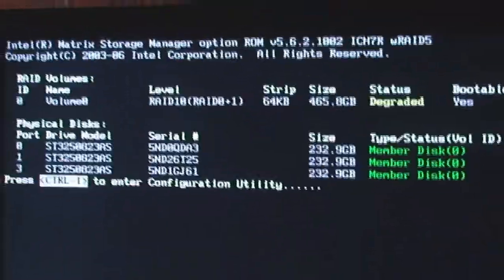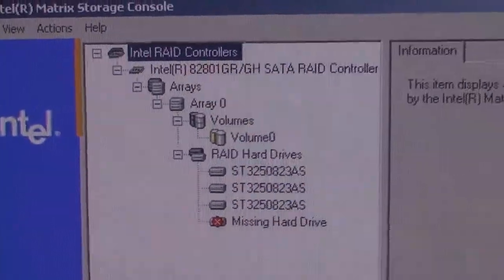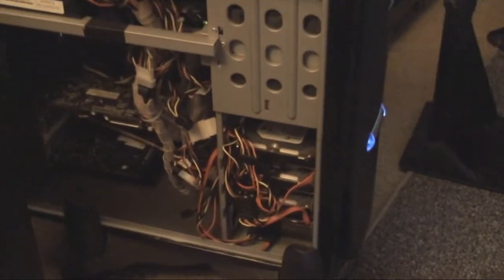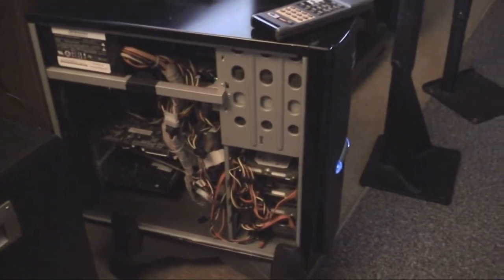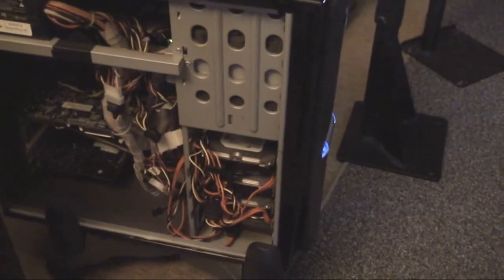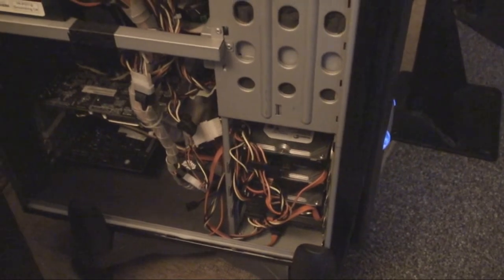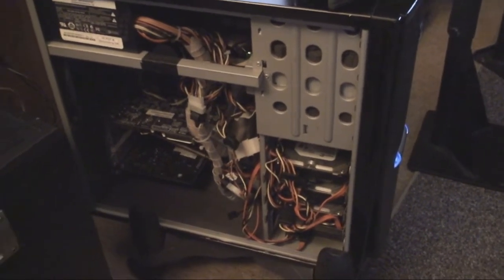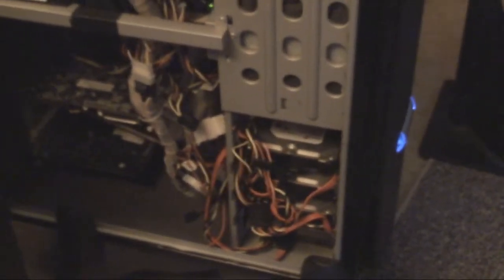My Computer Busted AHHH !!!!!!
Seagate you Bastards !
I had a hard disc failure in my RAID ARRAY.
They are sending me a new drive.